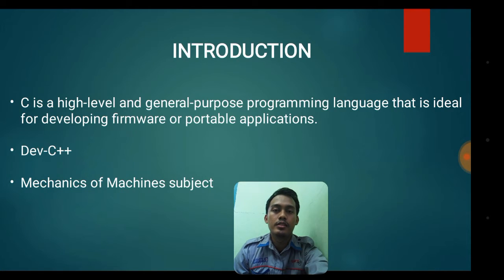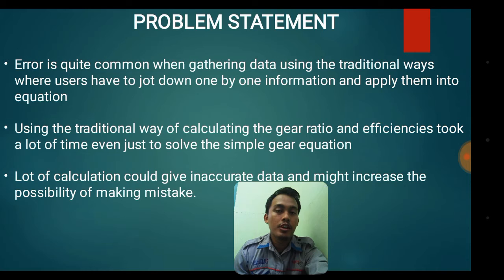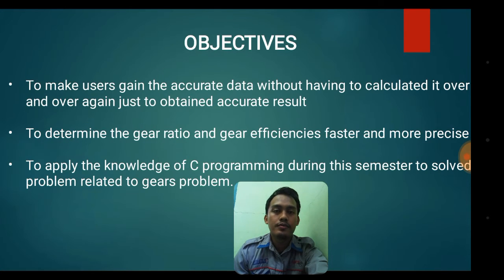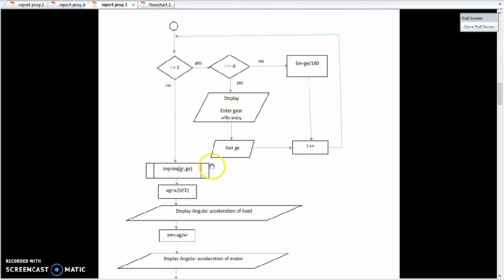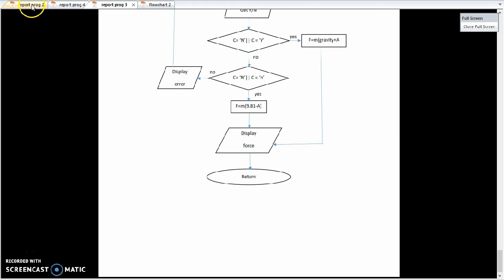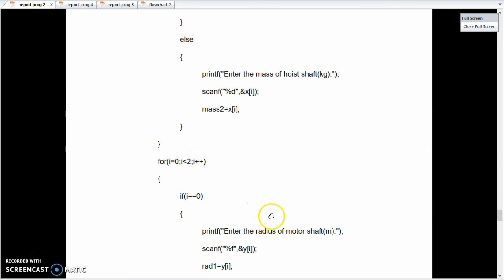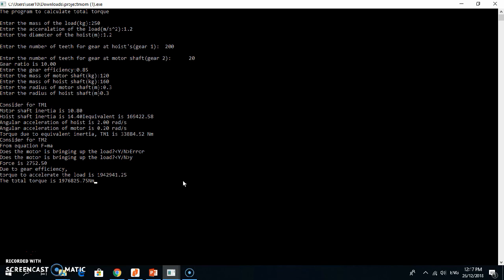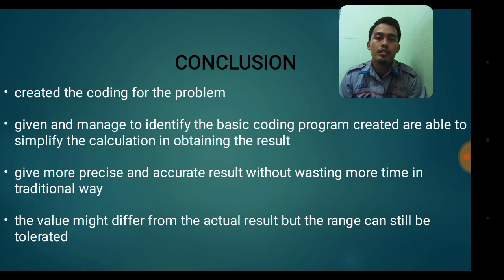Individual Project Presentation for BDA24202 Computer Programming